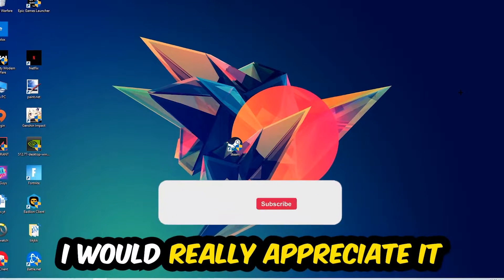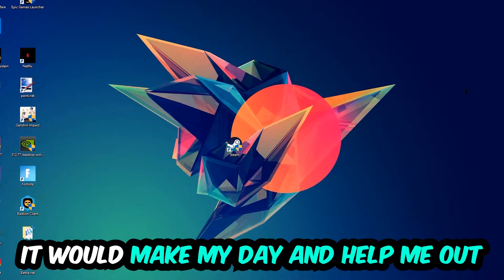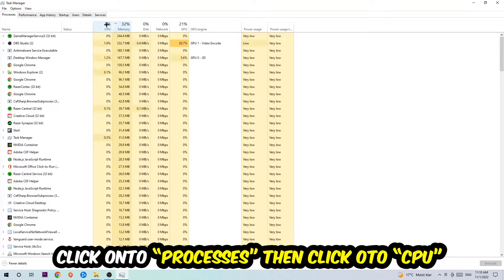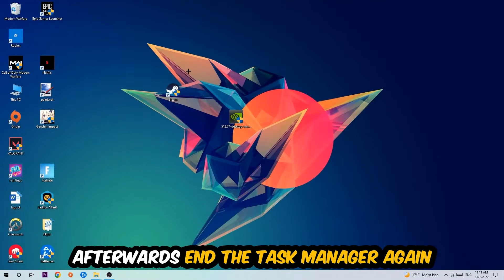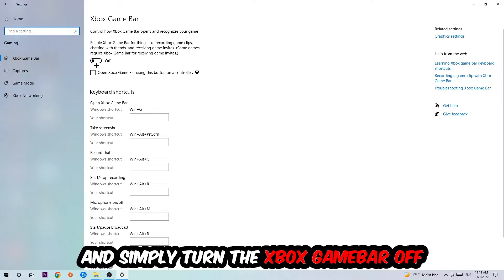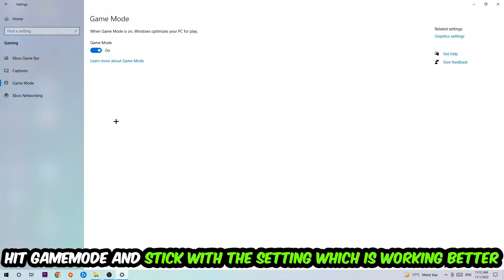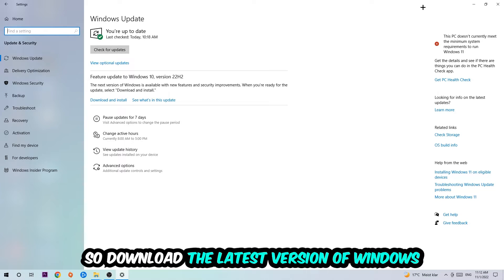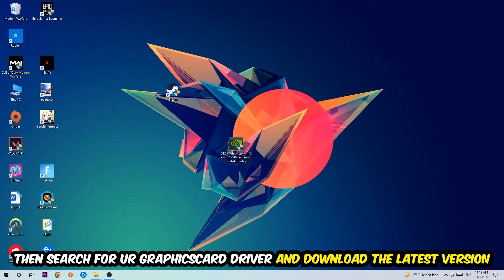Ghost Recon Breakpoint – How to Fix Fps Drops & Stuttering – Complete Tutorial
how to fix Ghost Recon Breakpoint fps drop,
how to fix Ghost Recon Breakpoint fps drop ps4,
how to fix Ghost Recon Breakpoint fps drop ps5,
how to fix Ghost Recon Breakpoint fps drop pc,
how to fix Ghost Recon Breakpoint fps drop xbox,